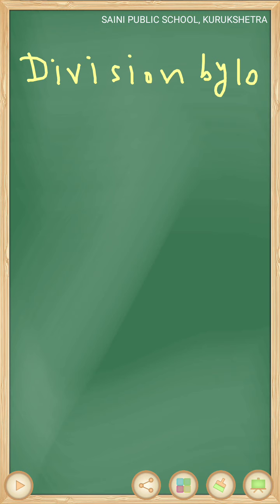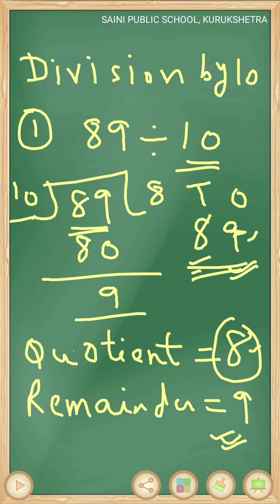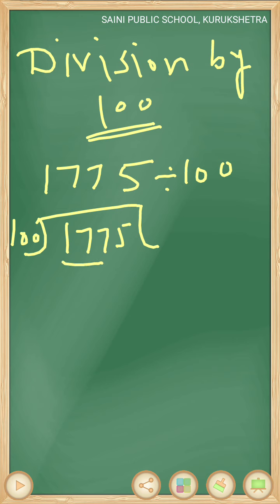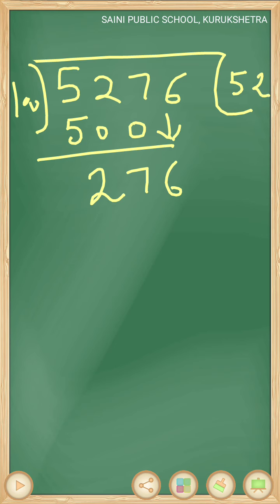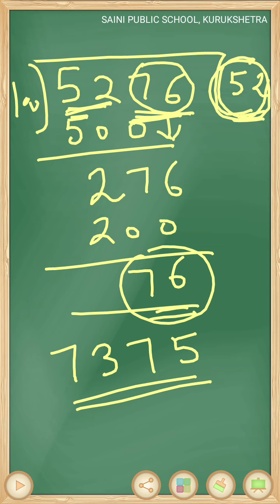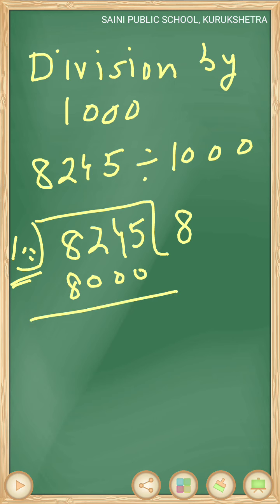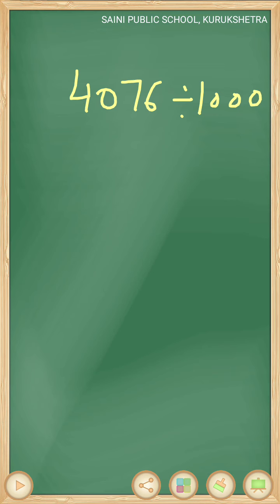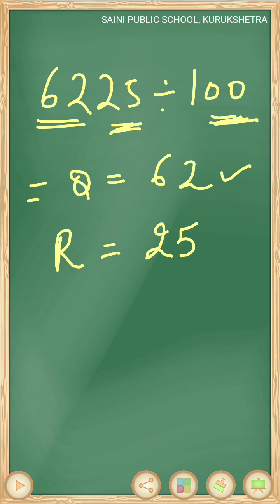Division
Division by 10,100,1000